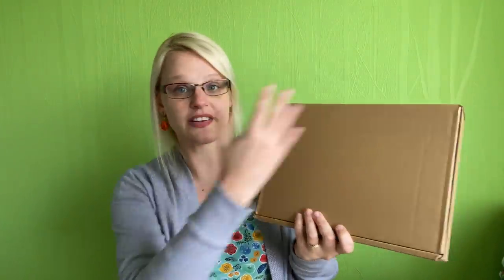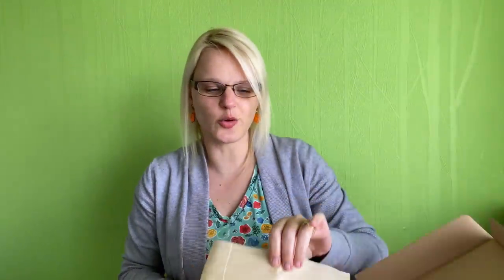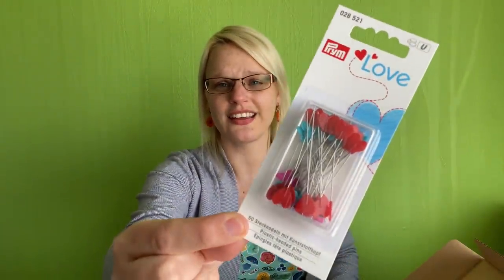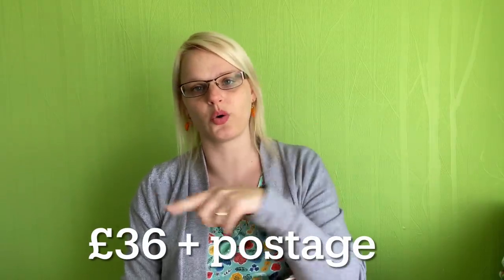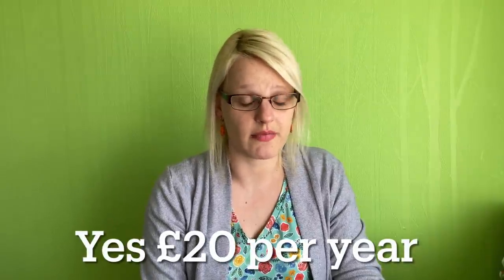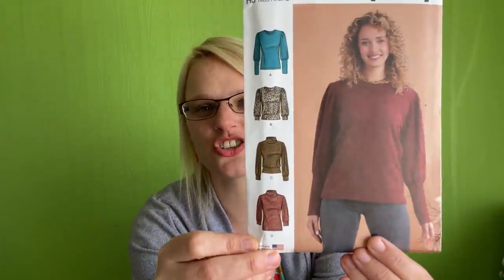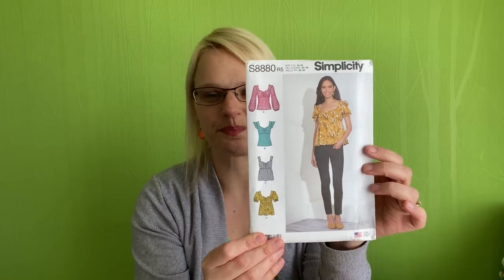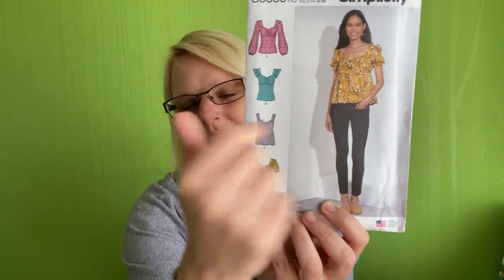Sewing Haul - Fabric, Patterns & A Mystery Box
My measurements are:
B36
W30
H40
Height 5’8

Cat fleece from eBay

Kwik sew K4068 - unavailable from website I bought it from you may need to try eBay or Etsy

Butterick 6563 - currently out of stock, check eBay or Etsy